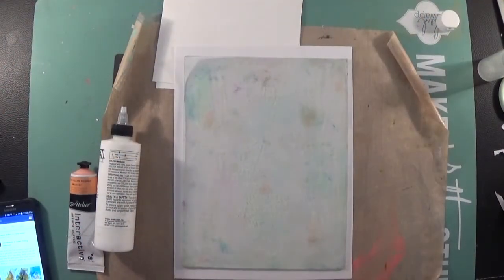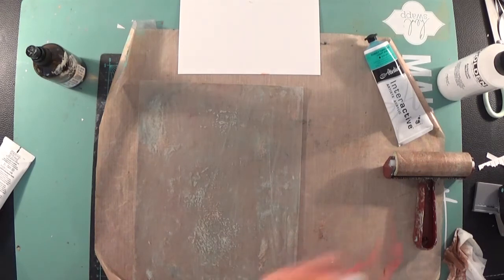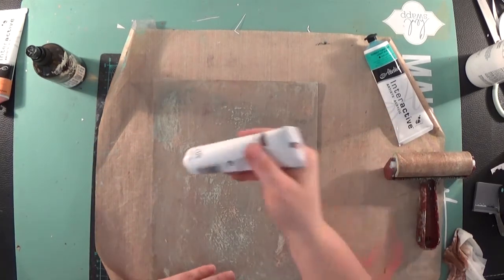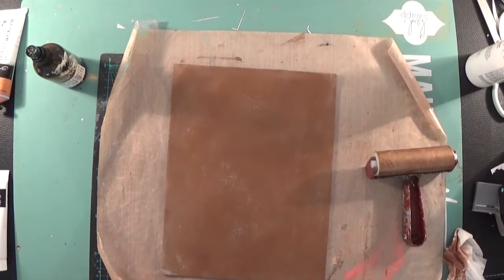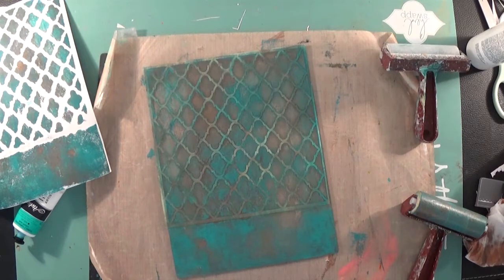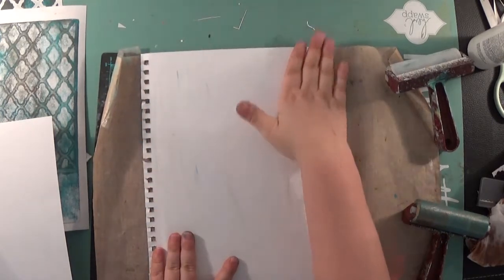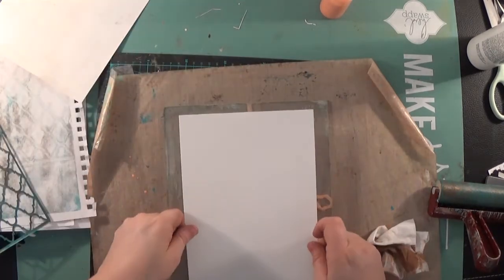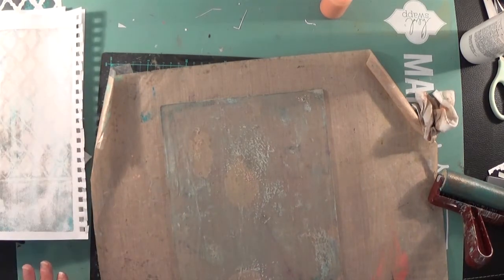How To Make Your Own Fluid Paint